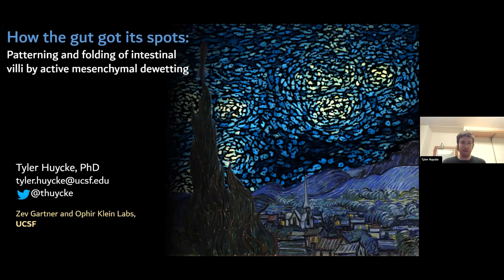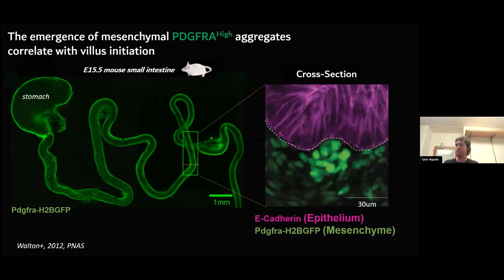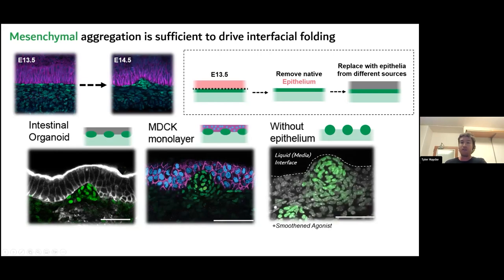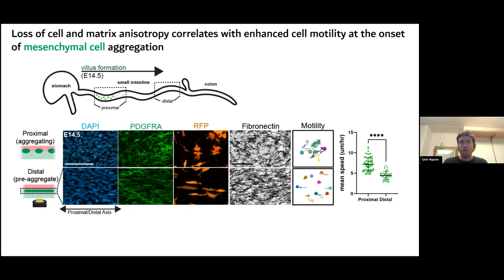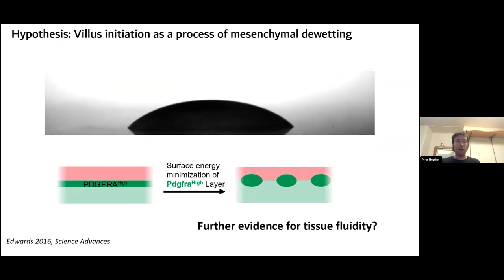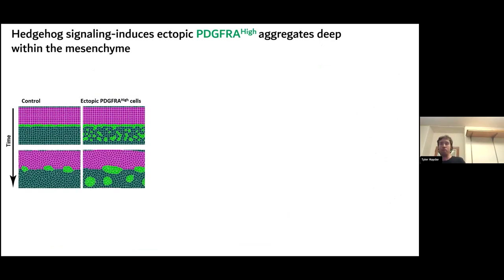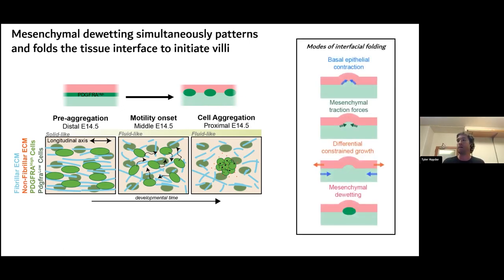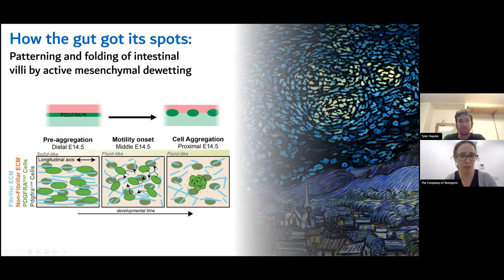Development Presents... Tyler Huycke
On 31 May 2023, Development hosted a webinar on the topic of in vitro and stem cell-based models of development.

Tyler Huycke from University of California, San Francisco (UCSF) talked about ‘Patterning and folding of intestinal villi by active mesenchymal dewetting’.